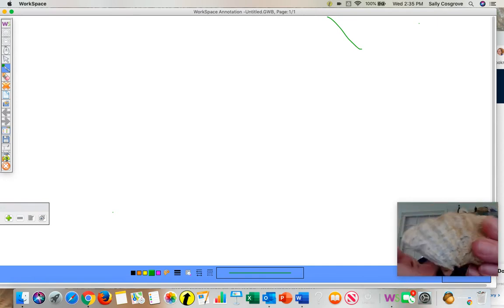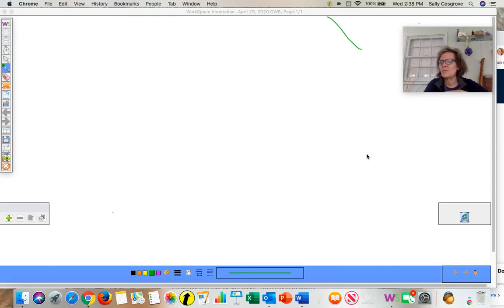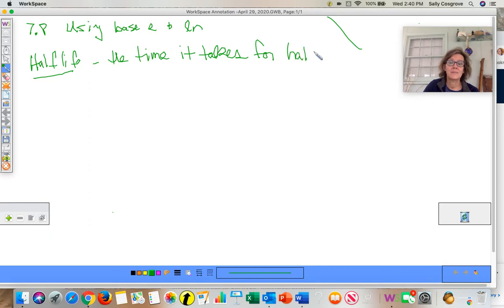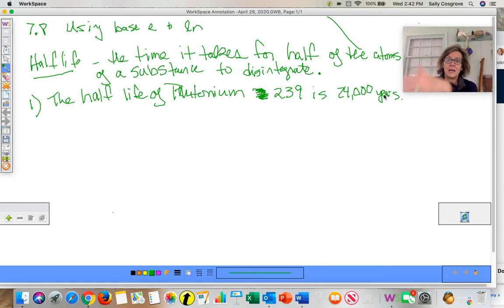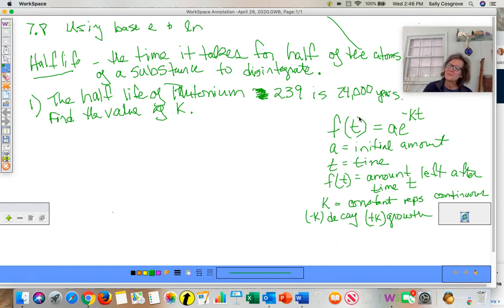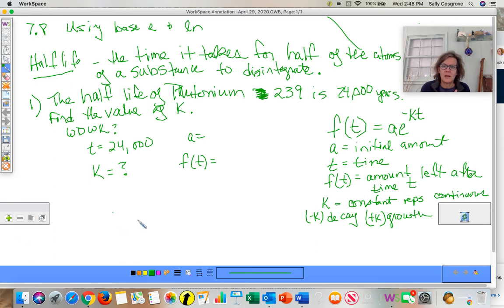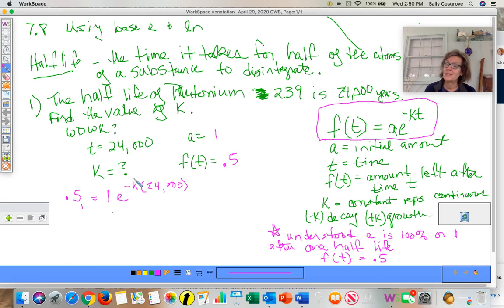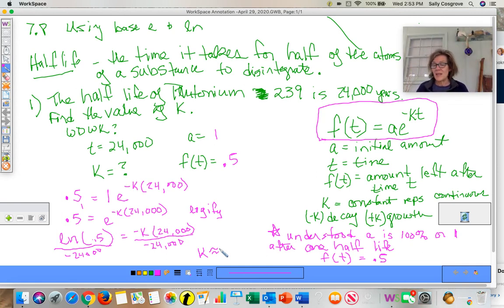HA2 Applications of Base e & ln: Half life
Applications of base e & ln with half life